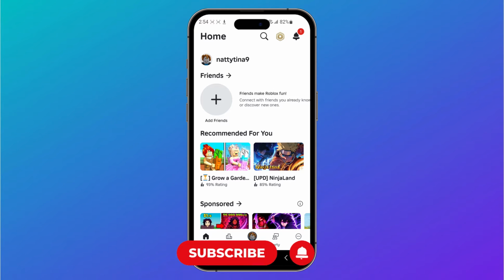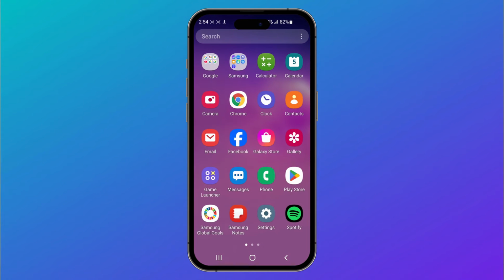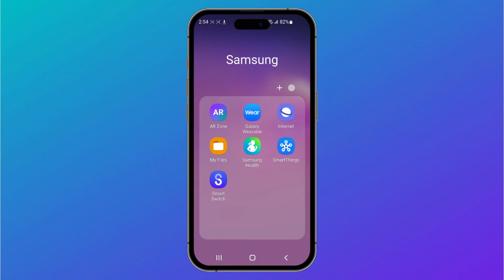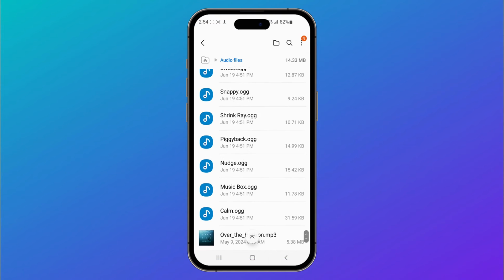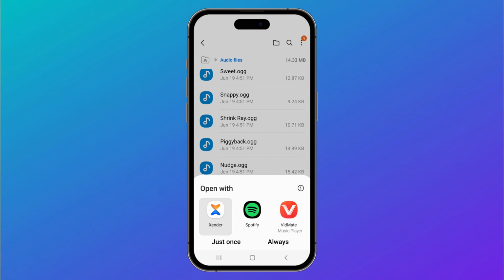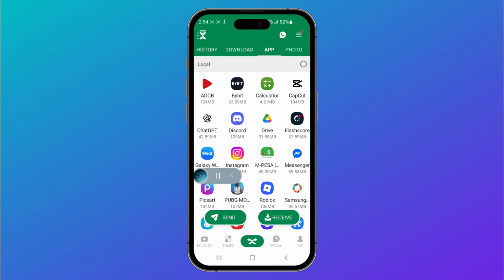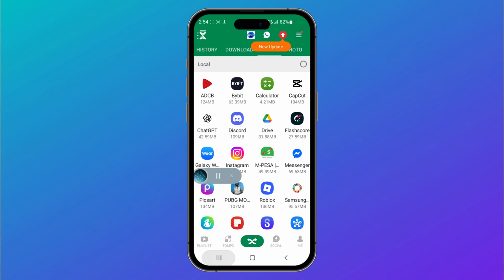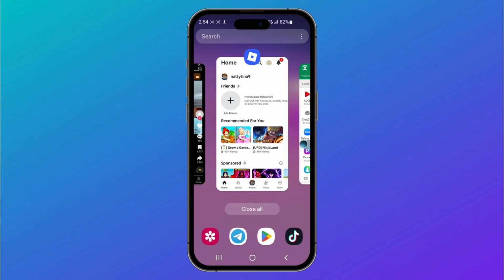How To Play Roblox While Listening To Music MOBILE *UPDATED*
Want to play Roblox on your phone while listening to your favorite music? This updated tutorial shows you exactly how to play Roblox and keep your music running in the background on mobile. Works in 2025!